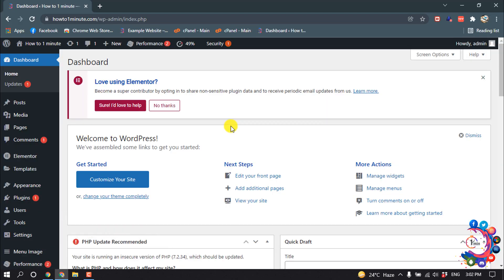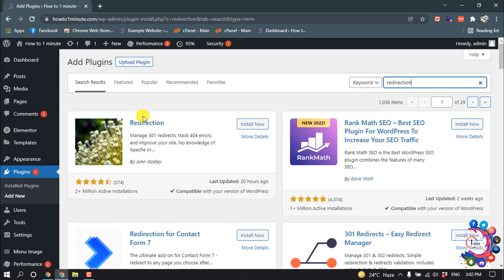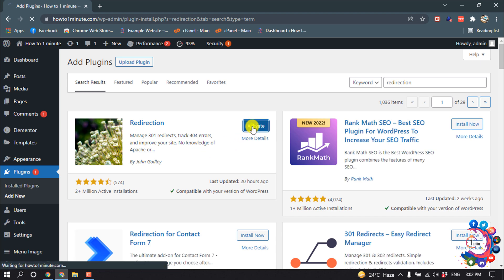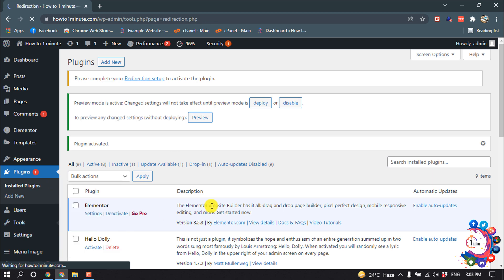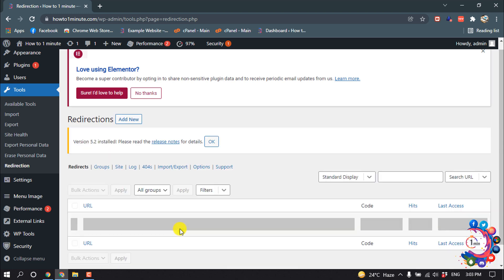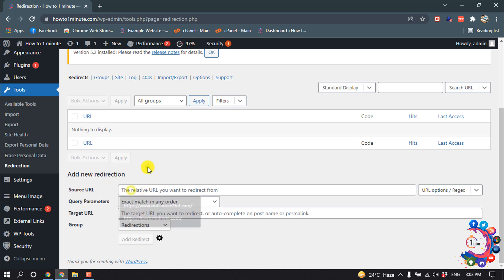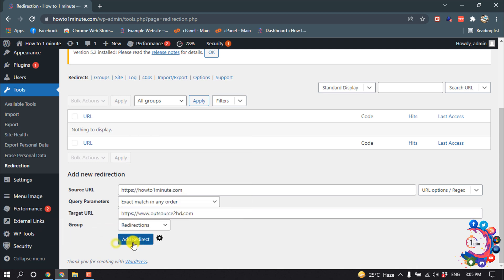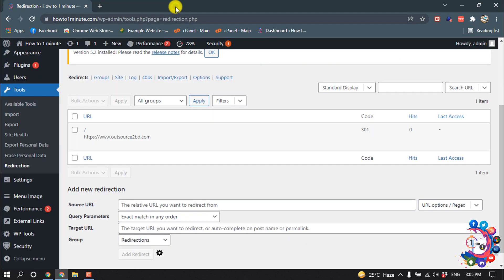How to redirect a url in wordpress 2026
How to redirect a URL in WordPress
Go to Tools - Redirection and scroll down to the Add new redirection section. In the Source URL field, type or paste in the URL you want to redirect from. In the Target URL field, type or paste in the URL you want to redirect to.